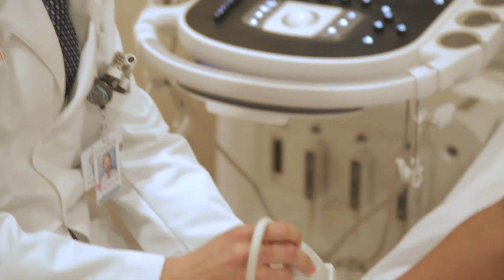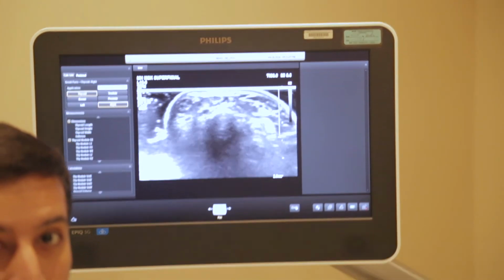Image-Guided Therapeutic Steroid Injections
Due to various reasons entailing sports injuries, post-surgical complications, congenital defects, and activities of daily living, areas such as our shoulders, elbows, hips, knees, and feet can become painful to use over time. Typically, the cause of such pain is due to inflammation of different structures within that body part (e.g. joint, tissue, muscle, bursa, etc). A common treatment for this inflammation is the injection of a class of medications called corticosteroids (e.g. Kenalog, Depo-Medrol, and Celestone). Radiologic image guidance is used for accurate needle placement in the targeted region to be treated. The intended purpose of injecting a corticosteroid into an area of concern is to calm the inflammation that may be present and, thus, provide pain relief.